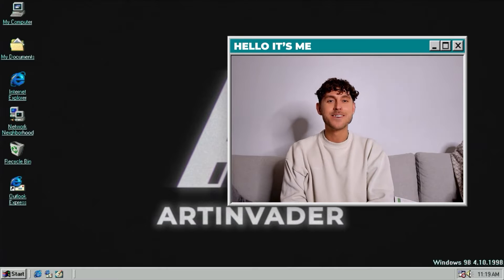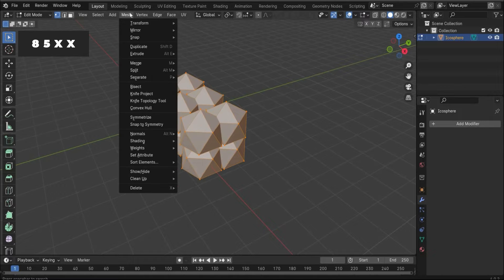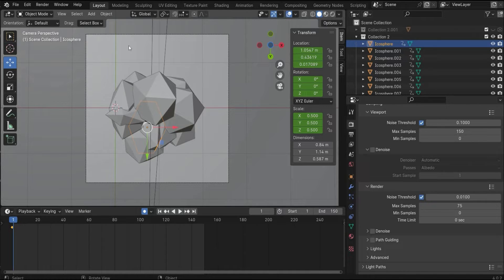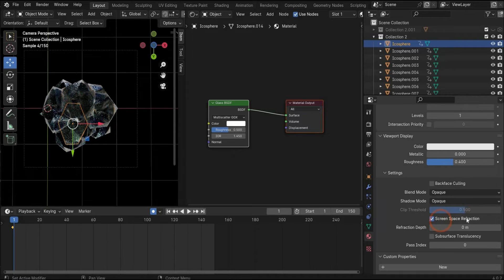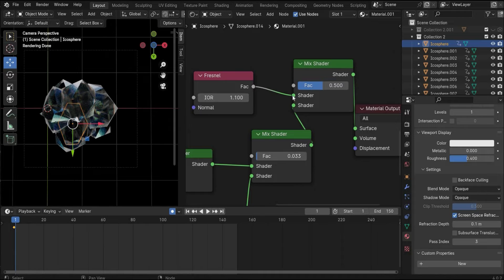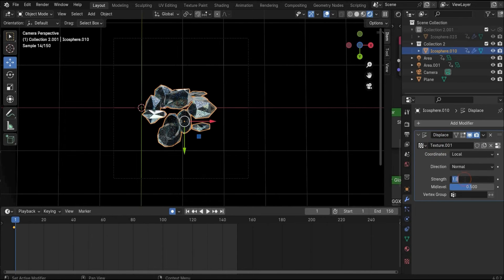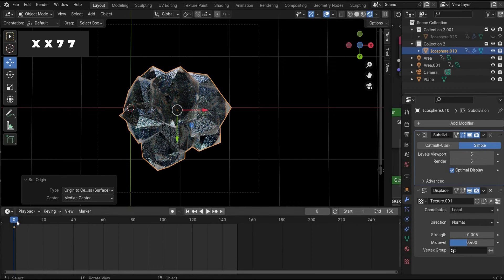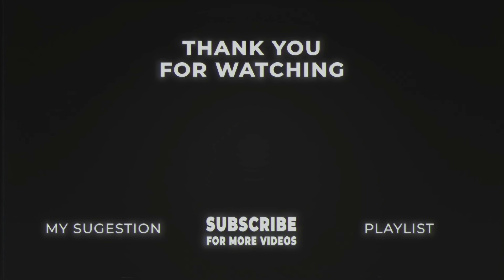💎💎 THE ONLY TUTORIAL YOU WILL EVER NEED - HYPER REALISTIC CRYSTAL ANIMATION 💎💎 - BLENDER TUTORIAL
Hello Artinvaders, today I will show you how to create a hyper realistic Crystal in Blender. You will learn all the most important things about abstract organic shapes and about the crystal material shader itself.

______________________  NEW TUTORIAL  _______________________

_______________________  OTHER LINKS  ________________________